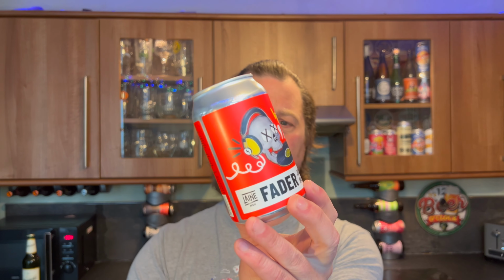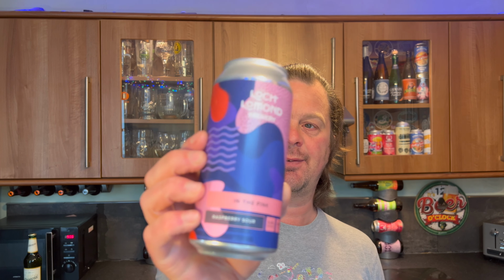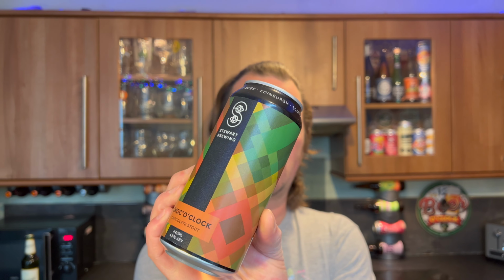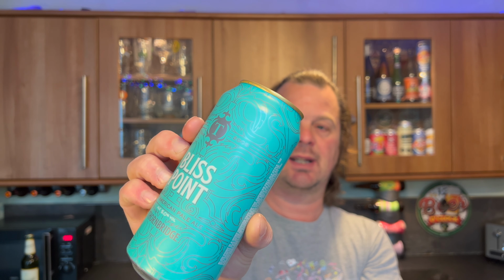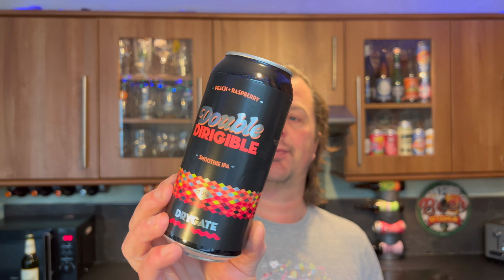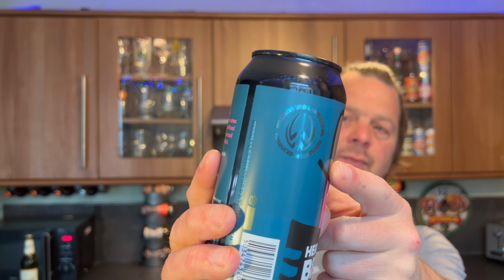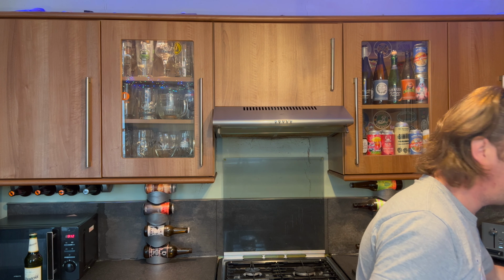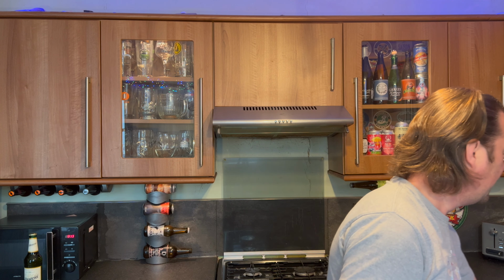Lidl Craft Beer Festival 2022 | Some Tasty Looking Beers On Offer!!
Recorded In 4K Ultra HD Real Ale Craft Beer Reviews Lidl Craft Beer Festival 2022 | Some Tasty Looking Beers On Offer!!

Lidl Craft Beer Festival 2022 , DonkeyStone The Notorious NEIPA , Box Steam Funnel Blower , Loch Lomond In The Pink Raspberry Sour , Williams Brothers Hercule Berge Belgian DIPA , Laine Fader Juicy IPA , Love Lane Baltic Porter , Stewart Brewing Choc O Clock Chocolate Stout , Thornbridge Bliss Point , Thornbridge Bliss Point Hazy American Pale Ale , Harbour Cold IPA 12 Miles North , Freedom Brewery Kolsch Style Lager , Freedom Brewery , Kolsch Style Lager , Freedom Brewery Kolsch , Lidl Craft Beer , Lidl Beer , Beer Festival , Supermarket Beer Festival , Lidl Craft Beer Festival , Lidl Beer Festival , Lidl , Lidl Ale , Lidl Real Ale , Lidl Kolsch , Lidl Lager , Lidl Staravice Pilsner , Staravice Pilsner , Lidl Staravice ,